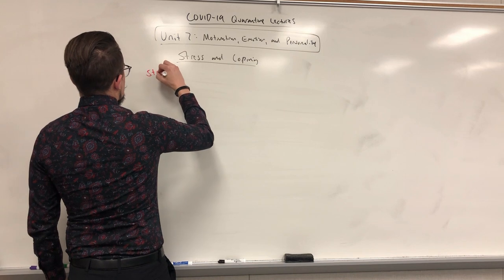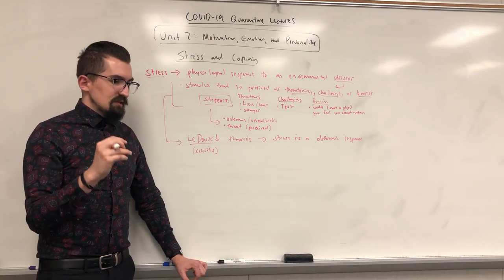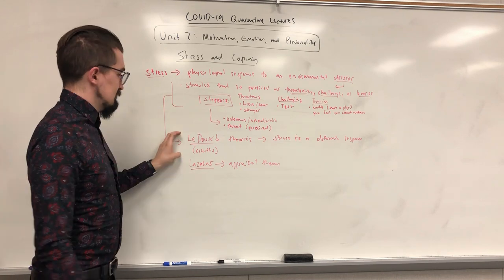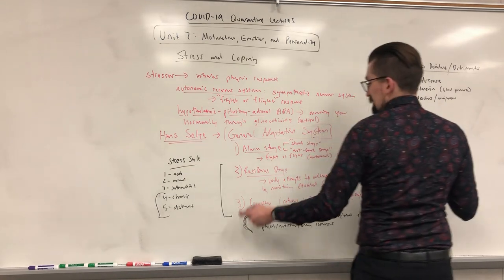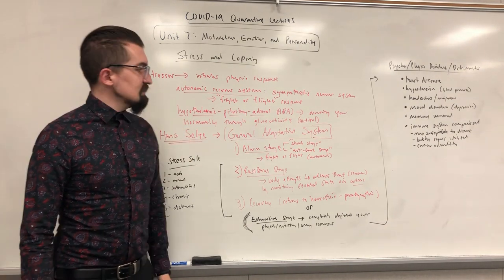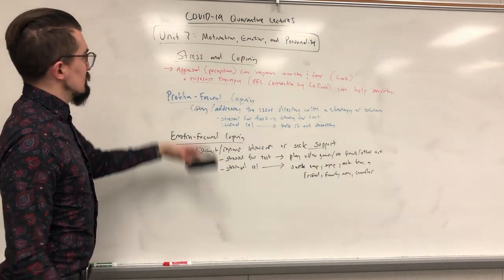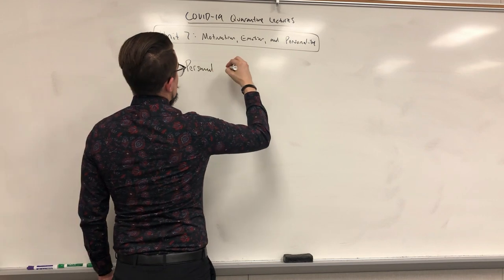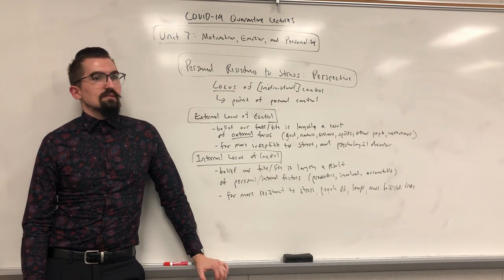AP Psychology - Unit 7 - Stress, General Adaptation Syndrome, & Coping - Unit 7.4